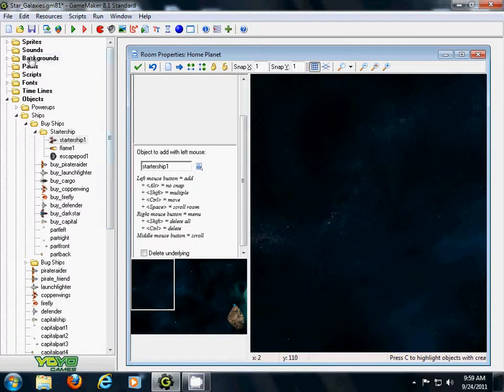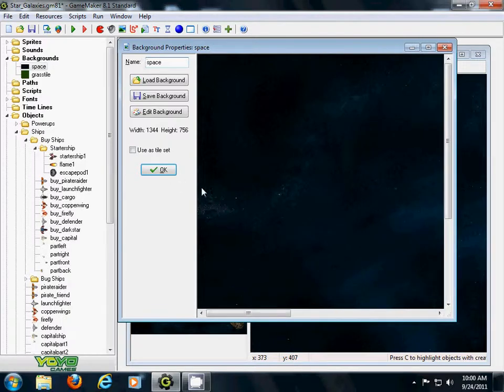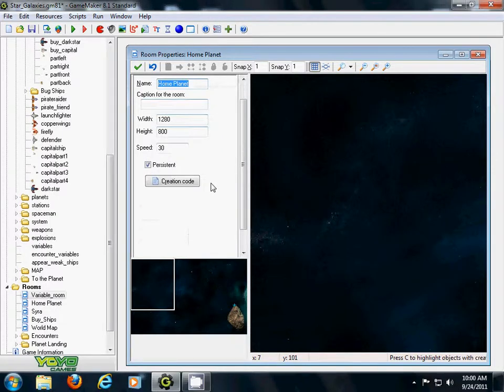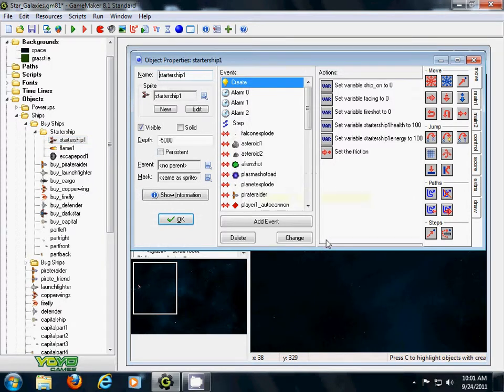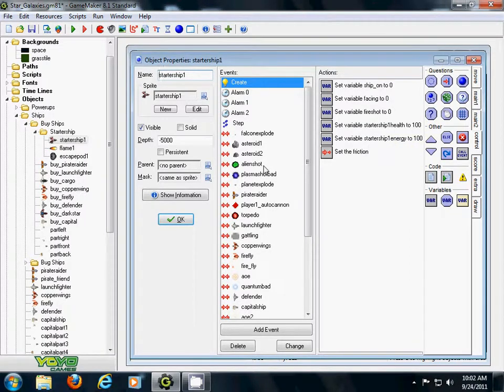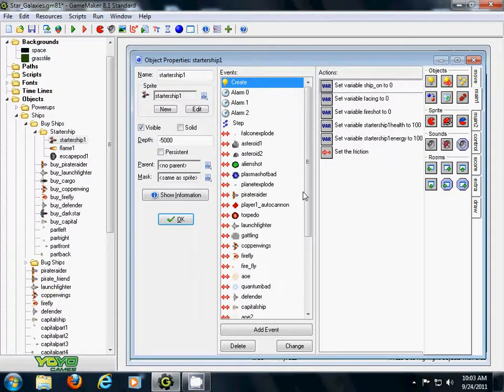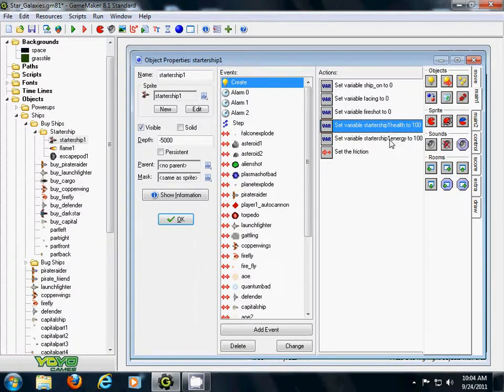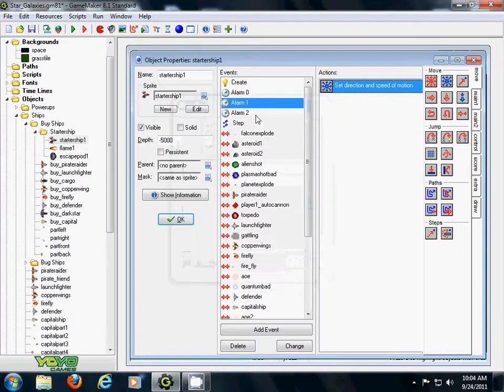Space Tutorial- Part 2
Create a complex space game from scratch.  Graphics and coding will be available to download soon Copyright Roencia Game Creators